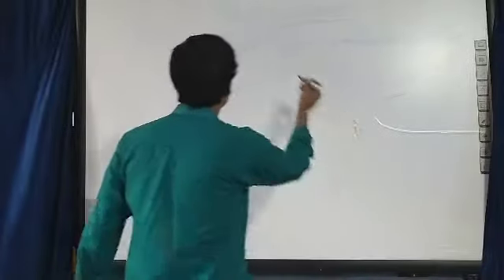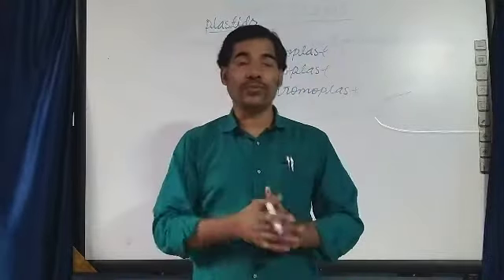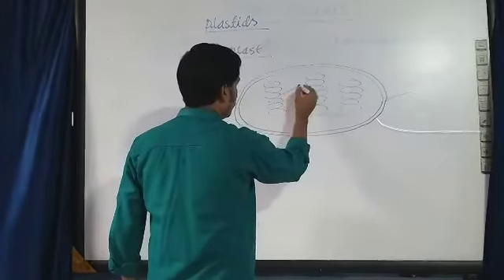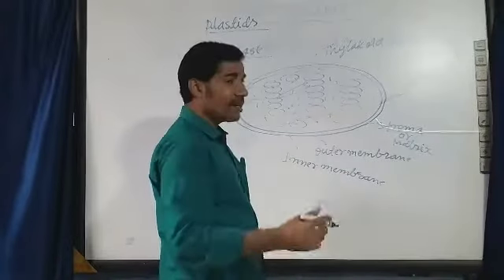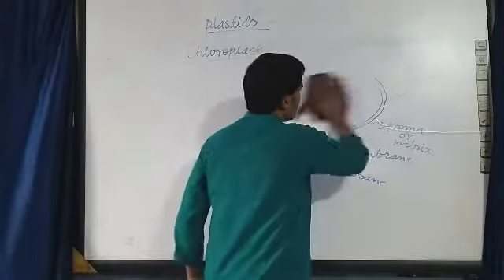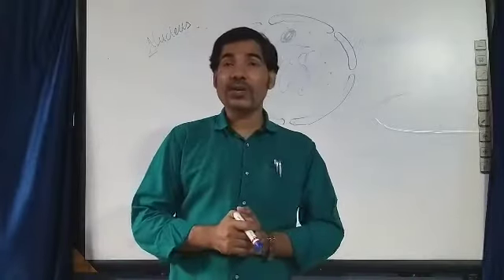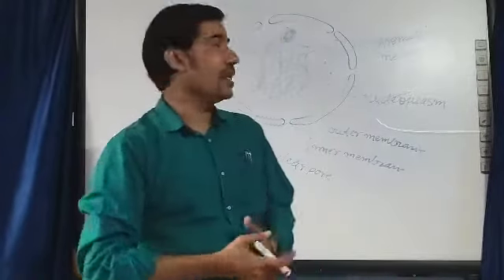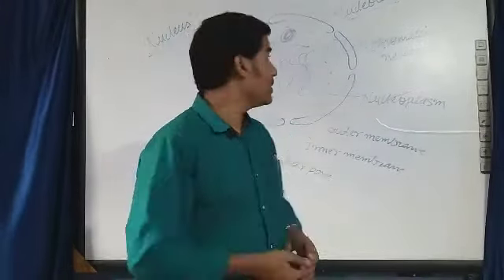Class_9_Biology_The Basic Unit of Life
By Naveen Sir